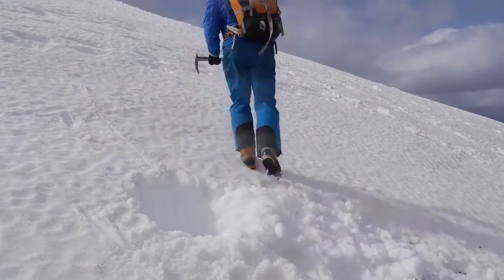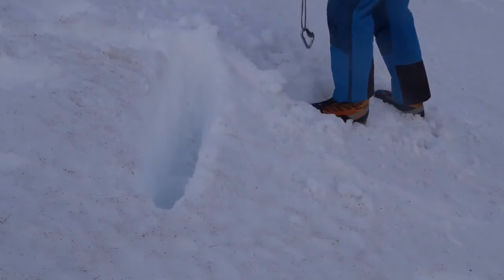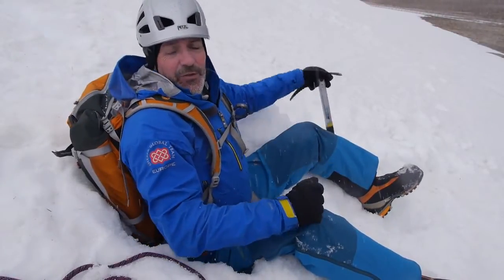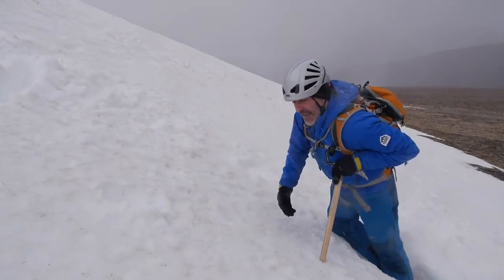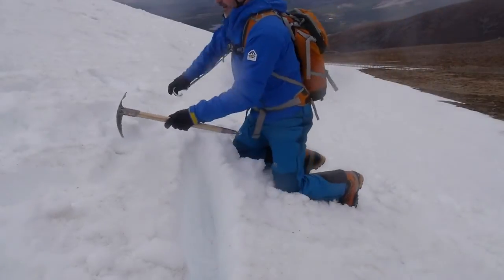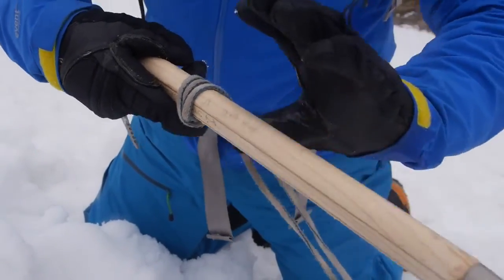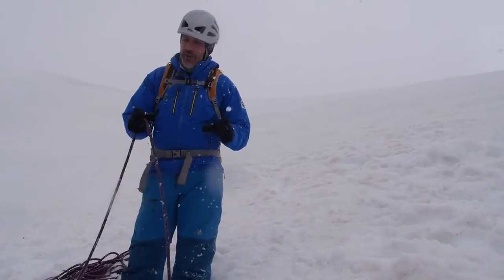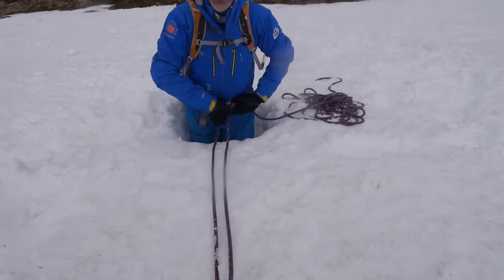Security on steep ground - bucket seat and buried axe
An official Winter Mountain Leader skills video about security on steep ground. It covers building a bucket seat and creating a buried axe anchor.

This relates to section 5 of the Winter Mountain Leader syllabus (security on steep ground).